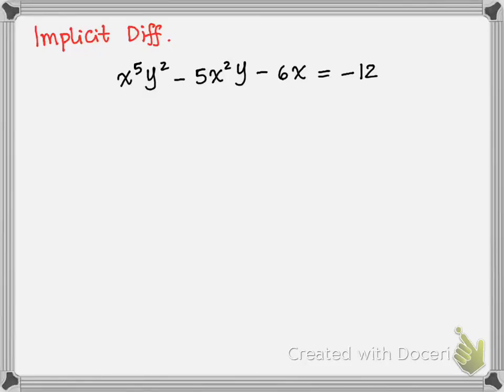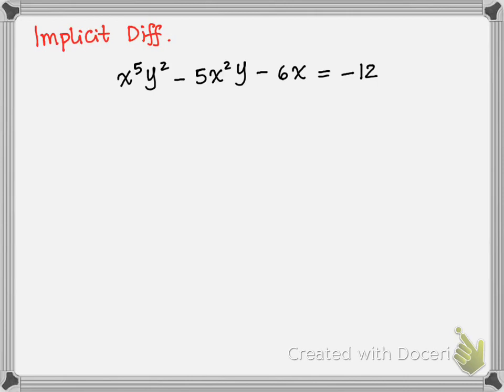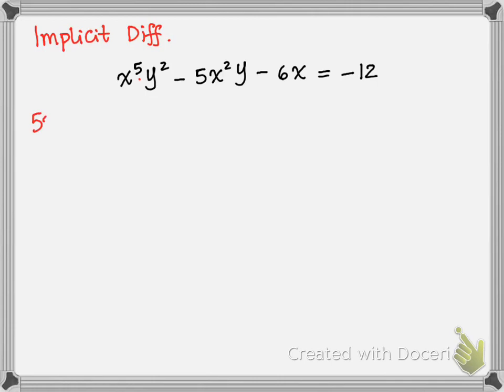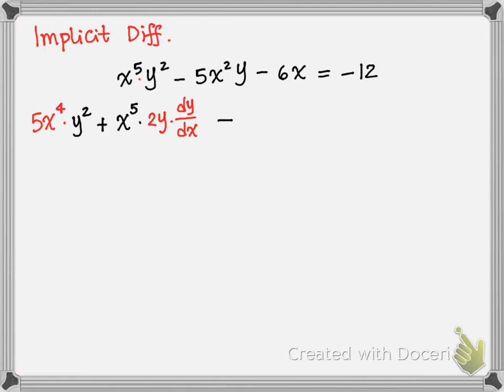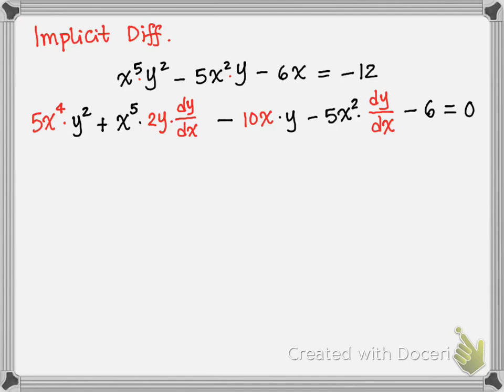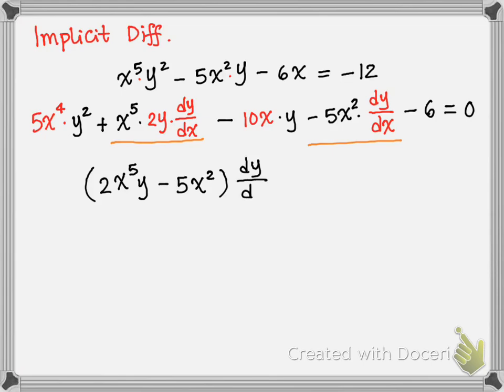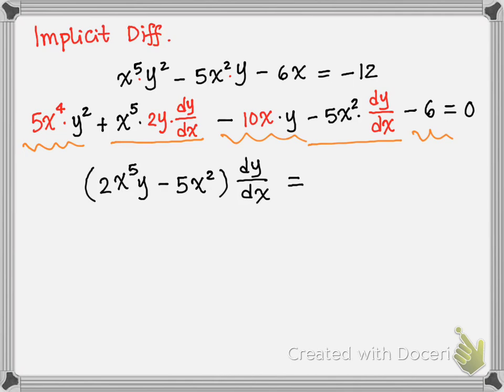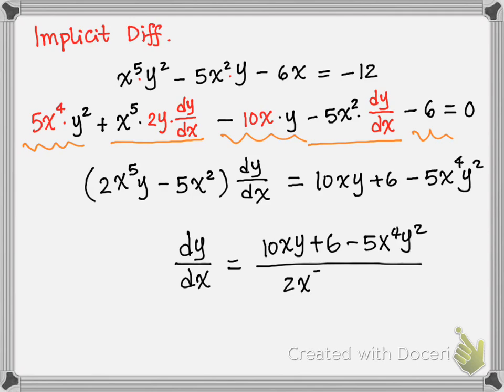3.8 Implicit Differentiation Example